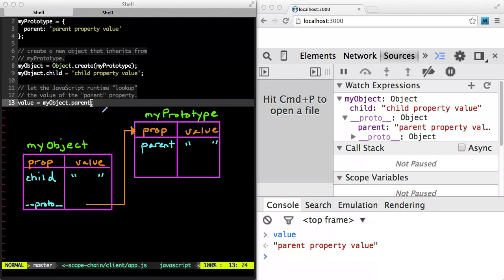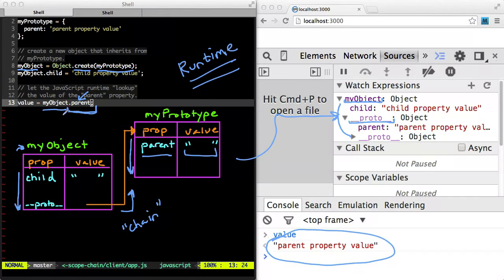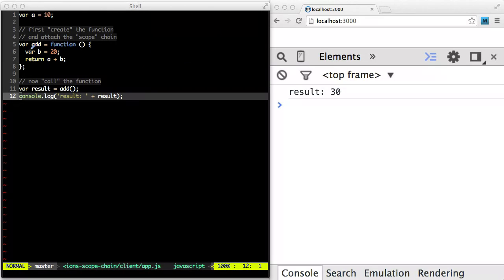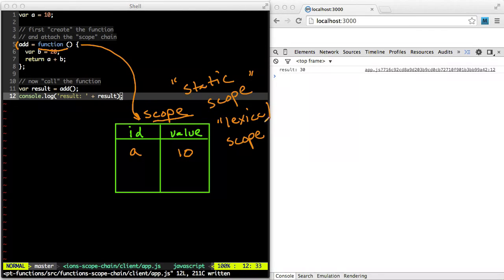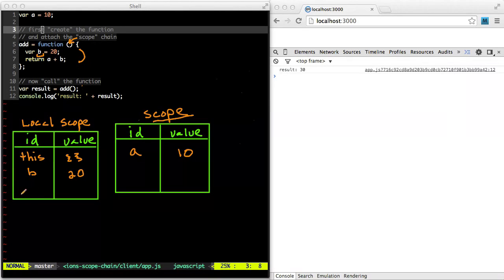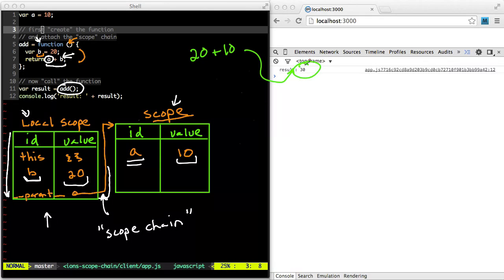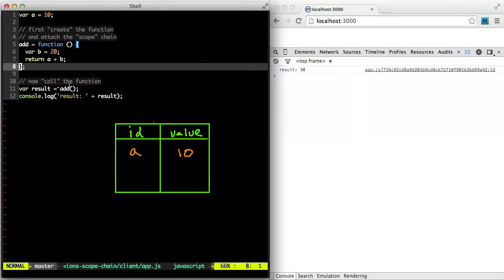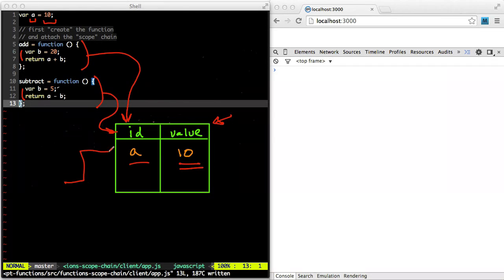Javascript Functions / 8. Understanding Scope Chains